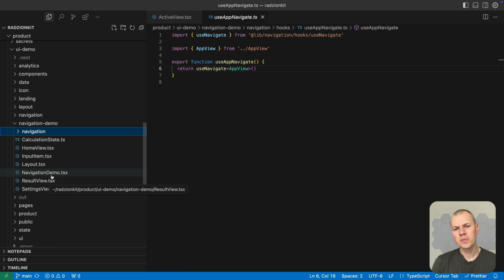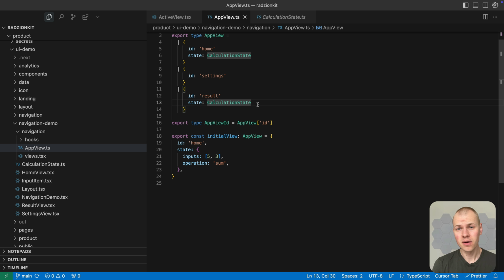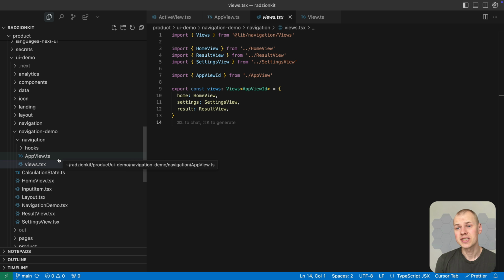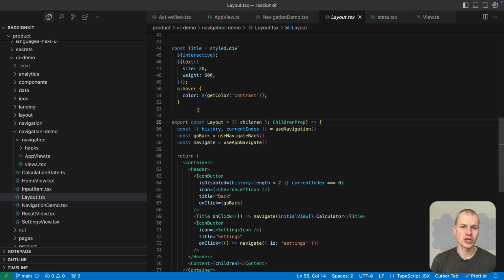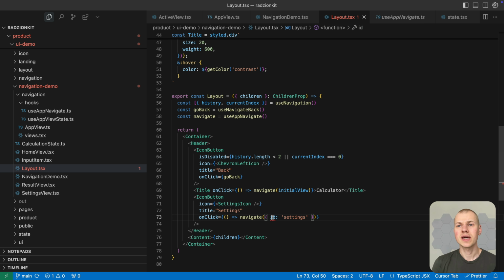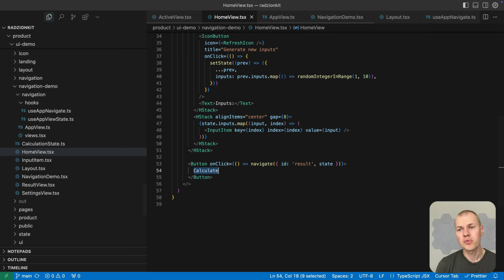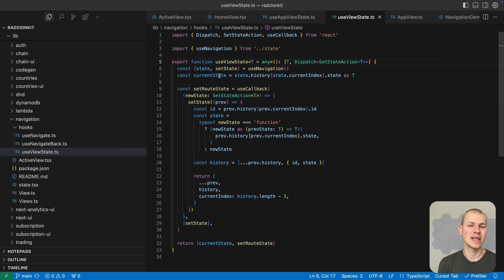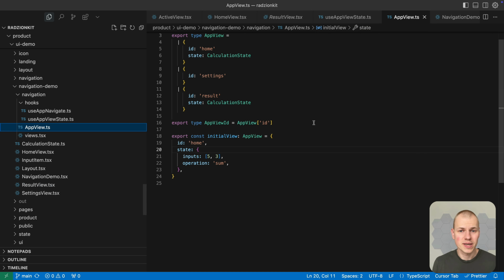Build a Type-Safe React Router from Scratch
In this video, Radzion builds a typed routing navigation system for React apps from scratch without using any external libraries. Ideal for desktop apps, browser extensions, and simple widgets where full URL routing isn’t needed.